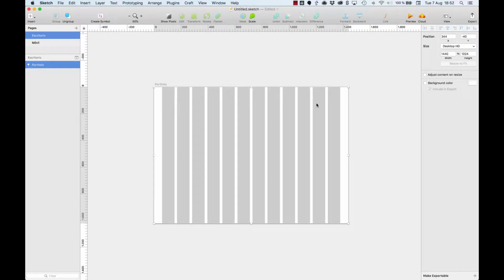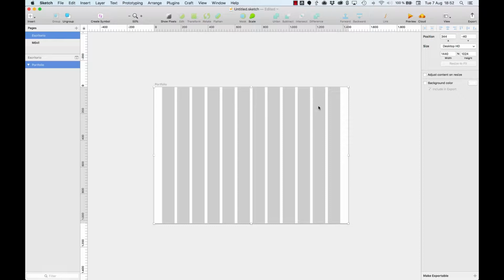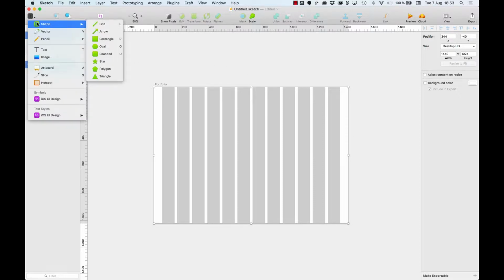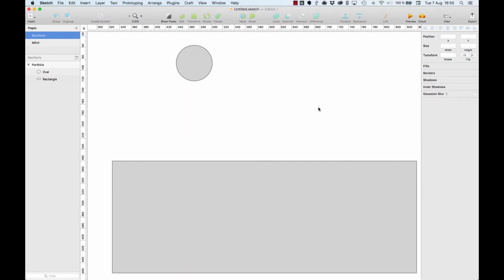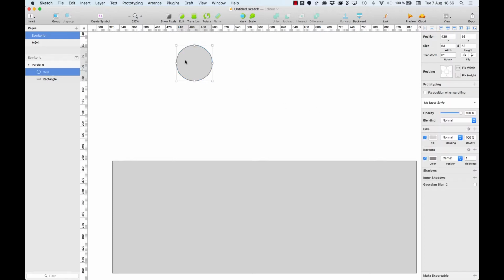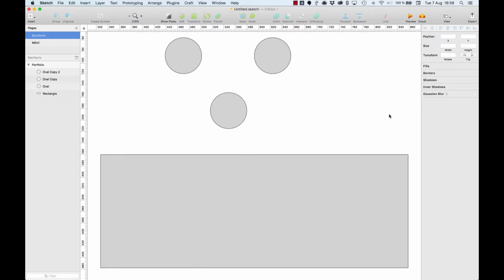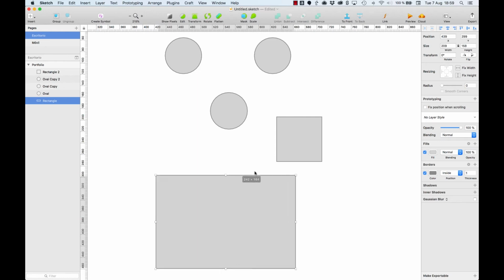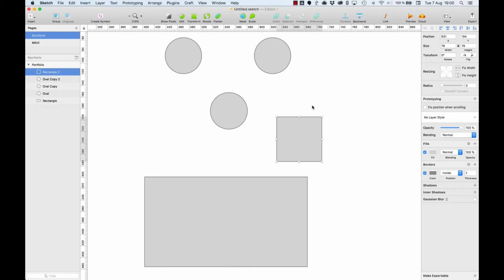07/24 Interacting with Objects — UI Design: Prototype Your Online Portfolio_ENG